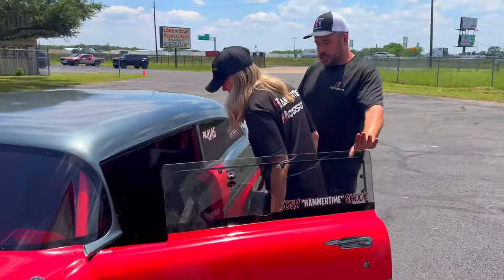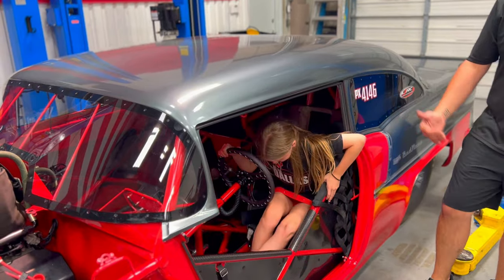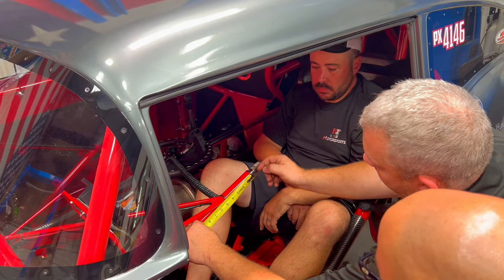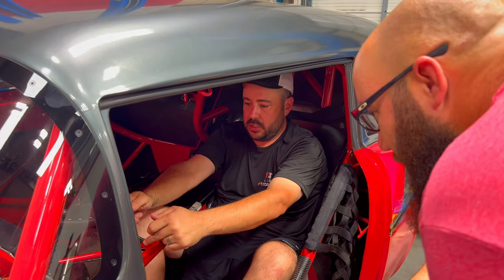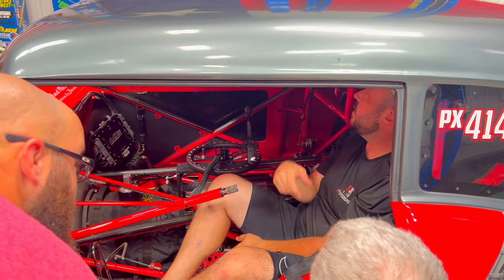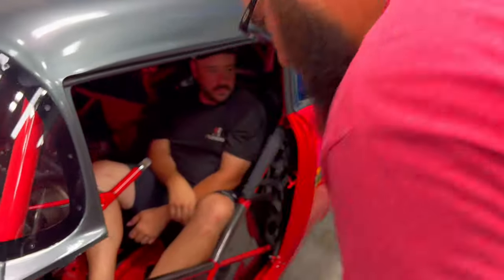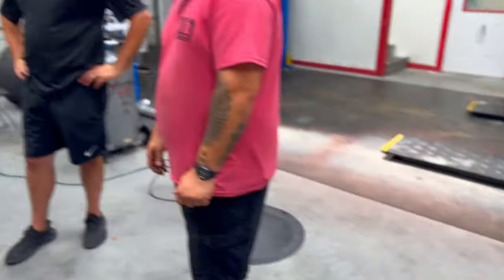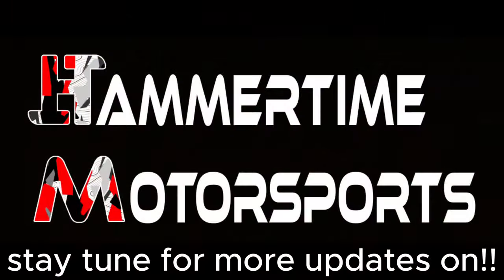OUR NEW BIG CAR IS OUT THE BOX!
Please subsribe for more if you enjoyed watching!